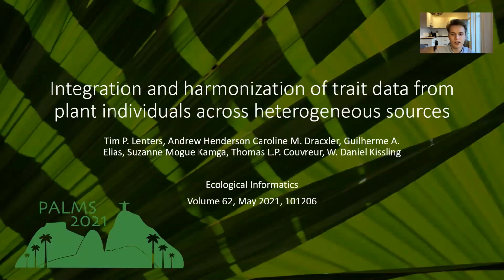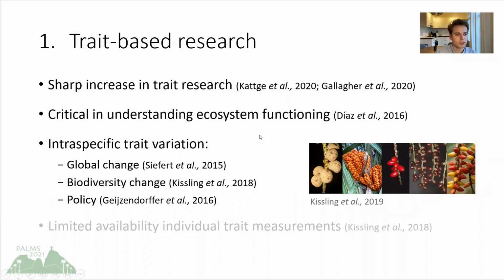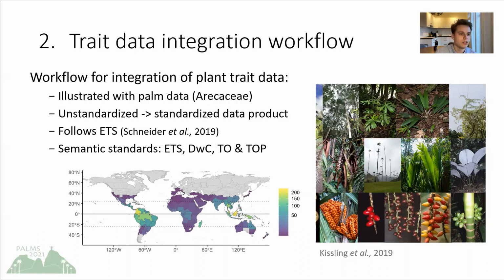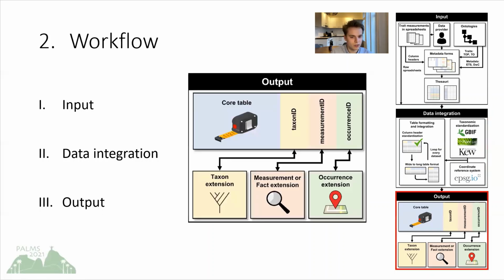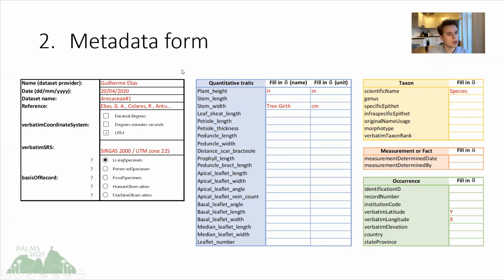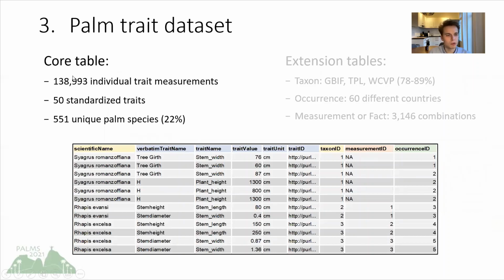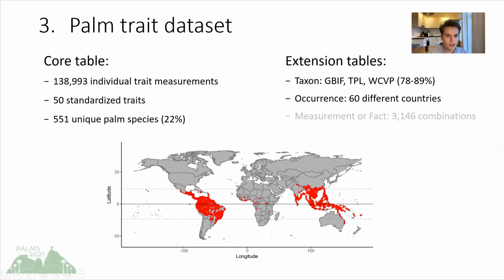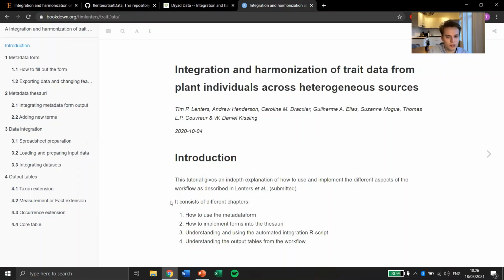Integration and harmonization of trait data from plant individuals across heterogeneous sources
By Tim Lenters
Graduate Research Assistant in the Institute for Biodiversity and Ecosystem Dynamics - University of Amsterdam